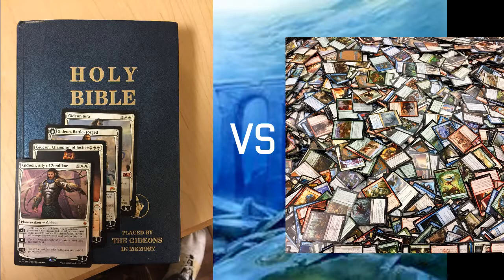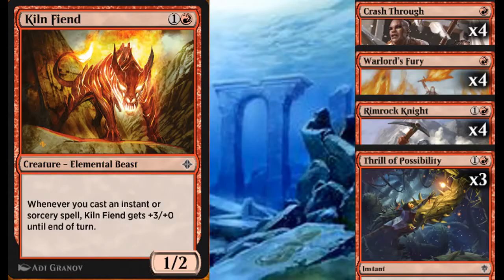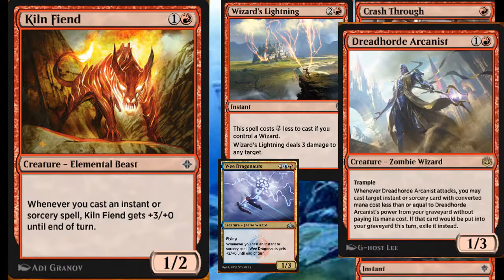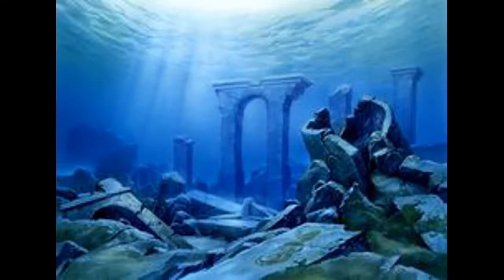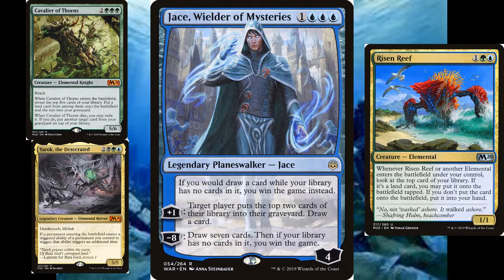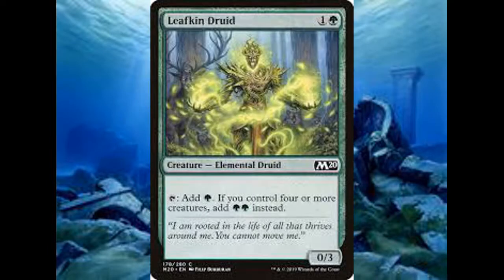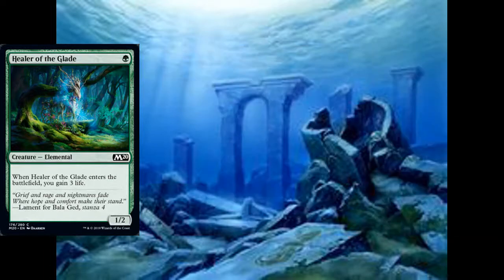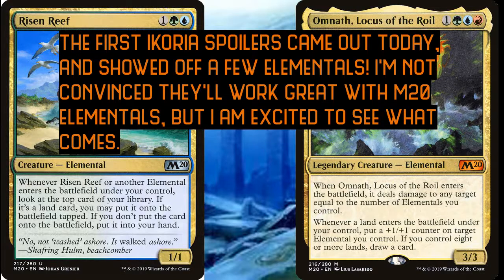Special Delivery! Packages and Elementals: Knowledge Pool: Deep Dives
Welcome to the Knowledge Pool, a thinktank of games and Magic. Today, Dish goes off the Deep End. Grab your scuba gear and join us as we talk about what makes packages so special.

instrumental by Acoustioke
Vocals by me

My apologies for the audio hiccups. I got some new equipment and I'm still figuring it out!